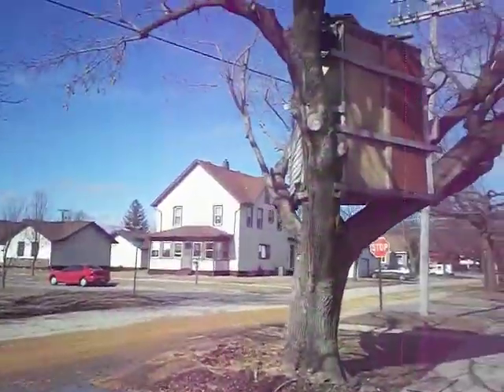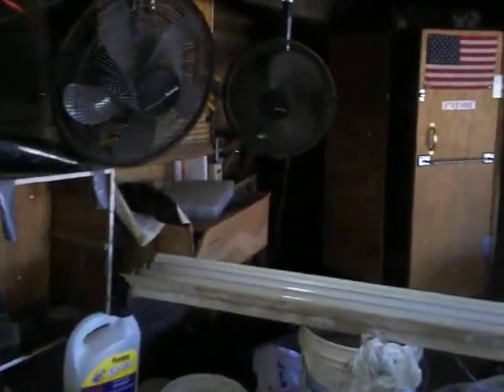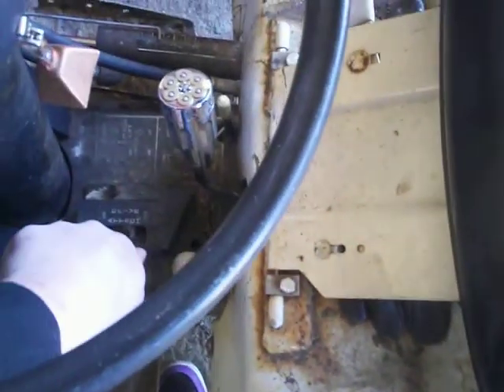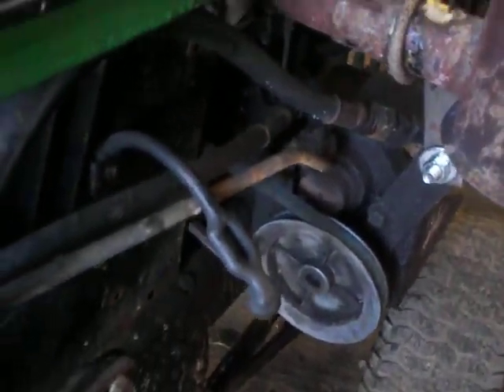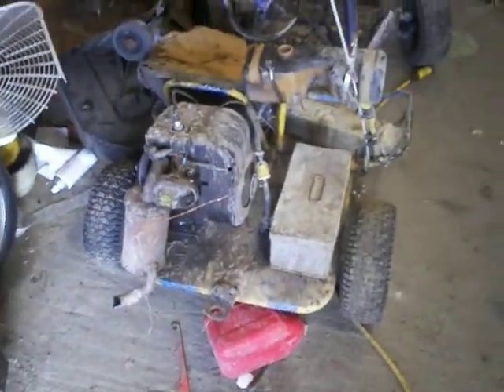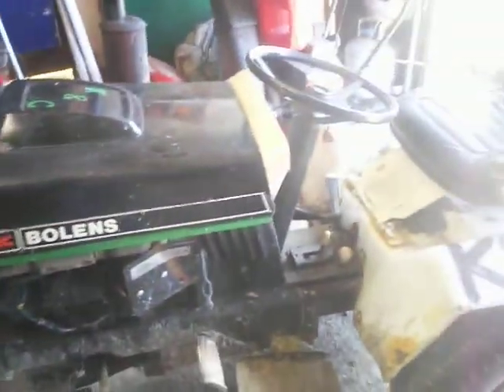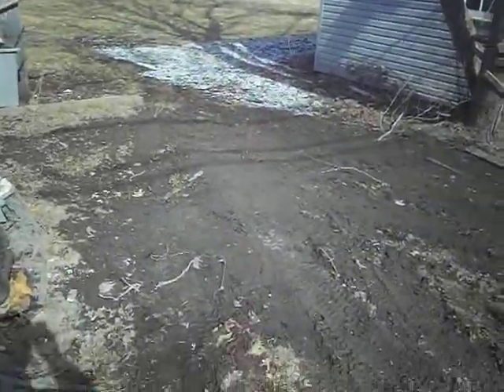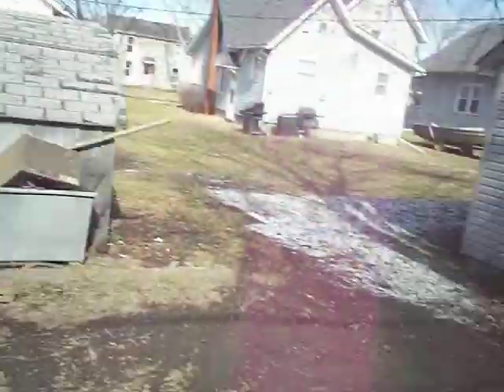updates! and more